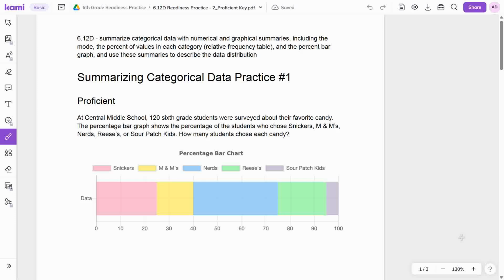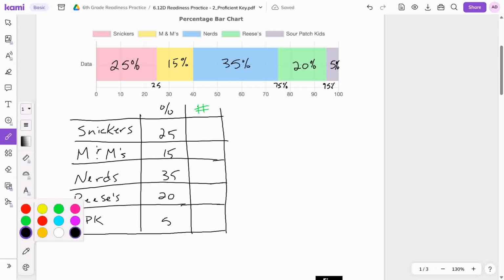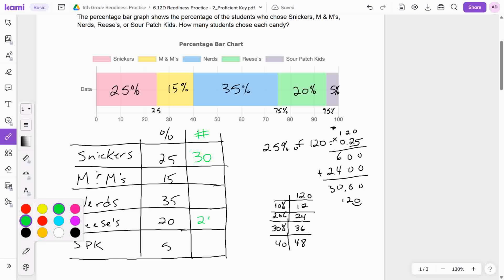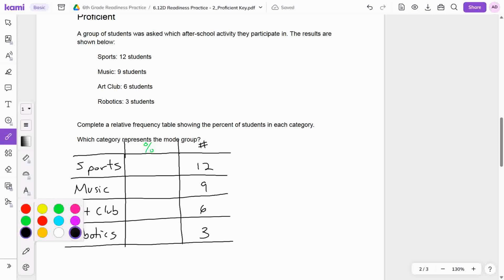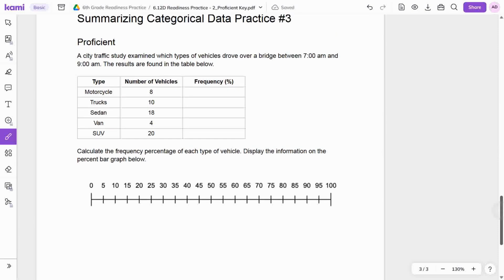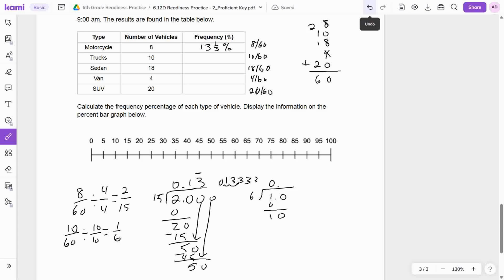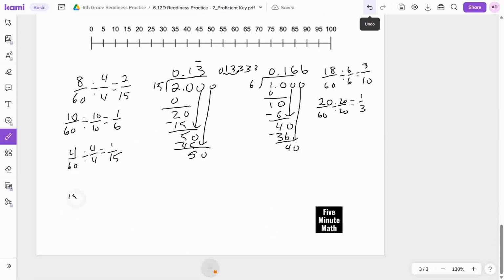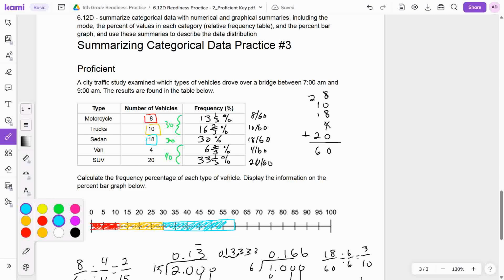6.12D Readiness Practice - Proficient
Work through three problems aligned to STAAR readiness standard 6.12D (summarize categorical data with numerical and graphical summaries, including the mode, the percent of values in each category (relative frequency table), and the percent bar graph, and use these summaries to describe the data distribution). You can find these problems and all other 6th grade readiness practice problems

0:00:00 Intro
0:00:24 Problem 1
0:05:44 Problem 2
0:08:47 Problem 3